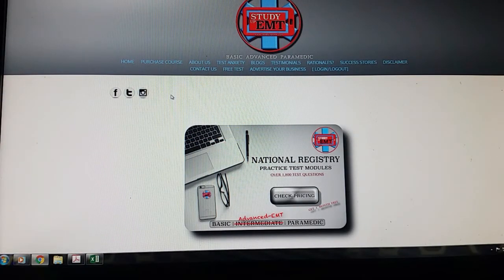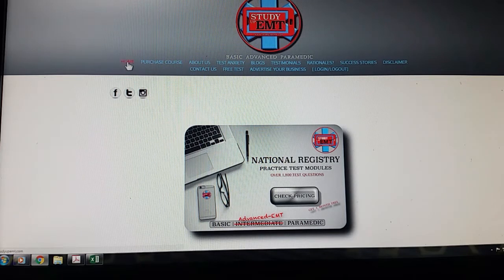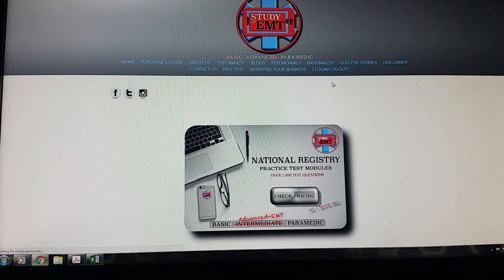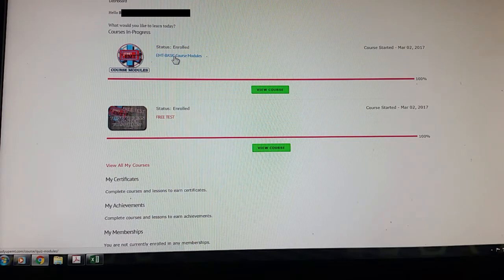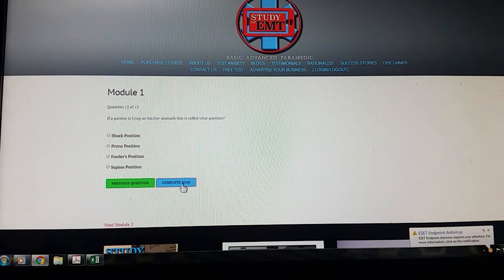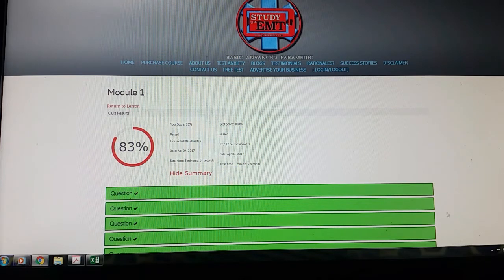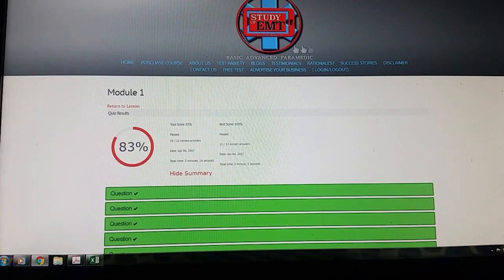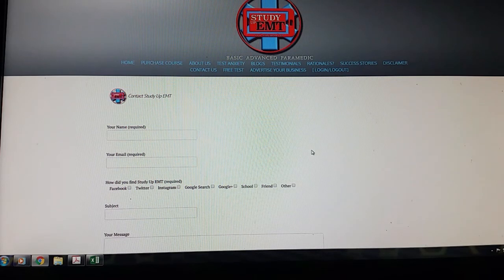Studyupemt.com REVIEW - 111% EMS Giveaway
A comprehensive study platform for the Emergency Medical Technician National Registry Exam.

Artist: Vid Herflex & Peter Able
Song: Voices Of Heaven (Original Mix)